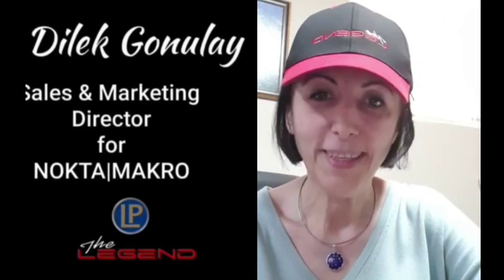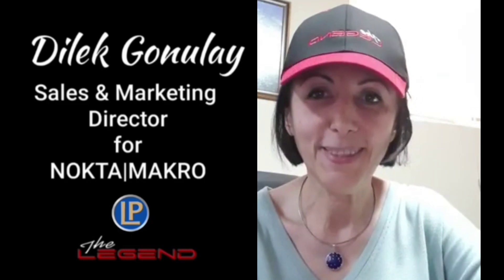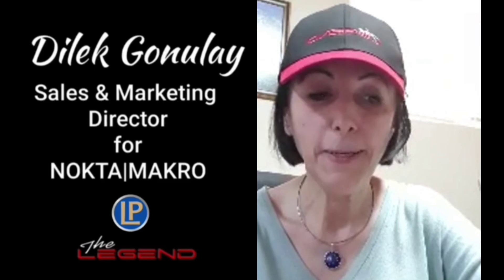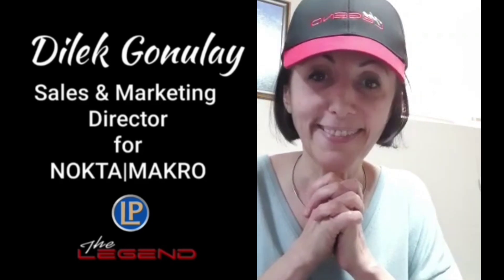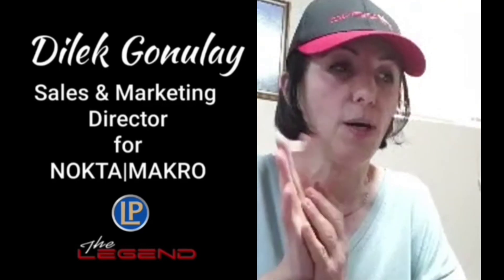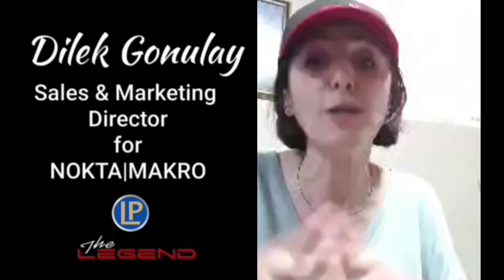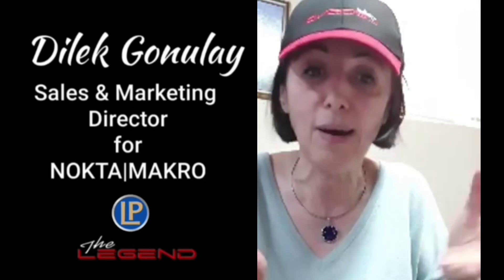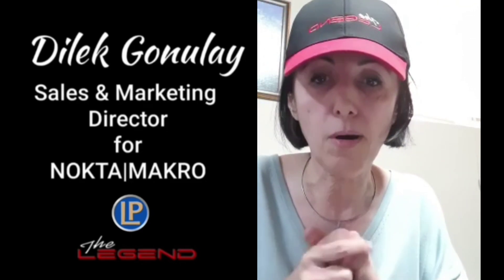2nd UPDATE | Nokta Makro The LEGEND | What Will Be Included? ALL Info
Nokta Makro The Legend 2ND UPDATE What's Included Information
Brand New Facts and answered questions. Fresh from Nokta|Makro's own Dilek Gonulay

Operating systems: Windows XP (with SP3), Vista, Windows 7, 8 or 10.
If you experience any issues opening the setup file, please disable all anti-virus programs on your PC.
The latest update includes all previous updates.

~Most of the metal detecting equipment that we use is made by Nokta Makro Metal Detectors.

Equipment & Info:
Huntress Kimmie - Nokta Makro The Legend
                                  Nokta Makro Multi Kruzer
                                  Pinpointer: Nokta Pulsedive
Scott-                        Nokta Makro The Legend
                                  Nokta Makro Simplex
                                   Nokta Makro Anfibio
                                  Pinpointer: Nokta Pulsedive Pinpointer
Camera -                  Samsung Galaxy A32 5G
Swing Low, Swing Slow, and Keep On Swinging